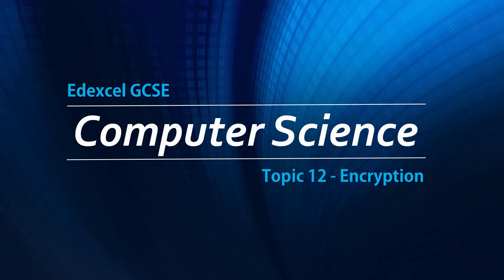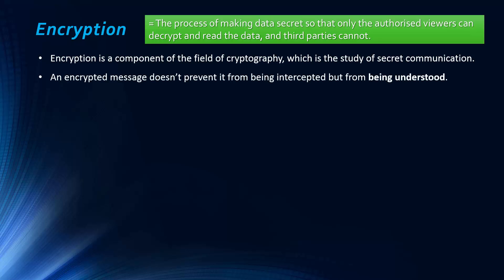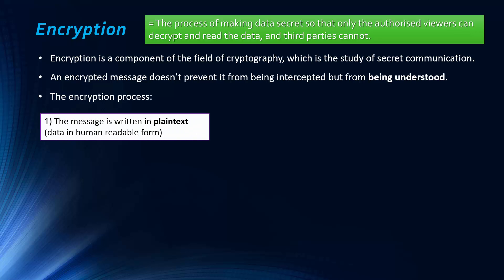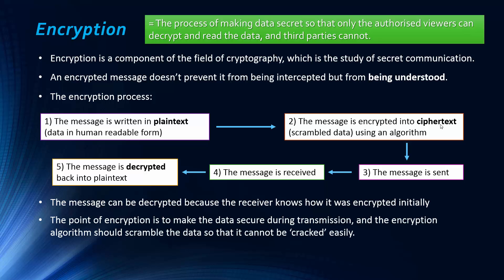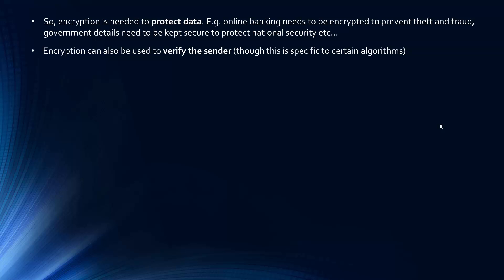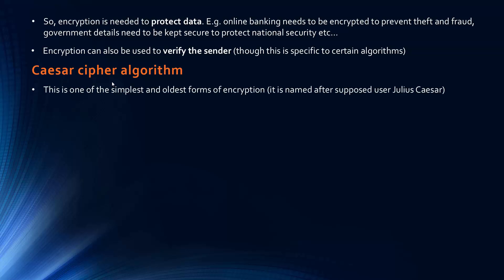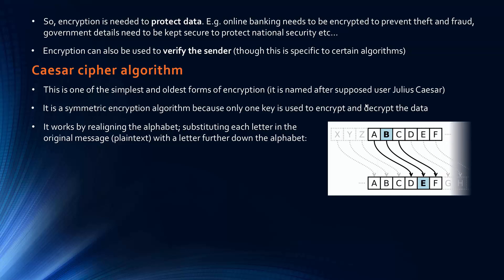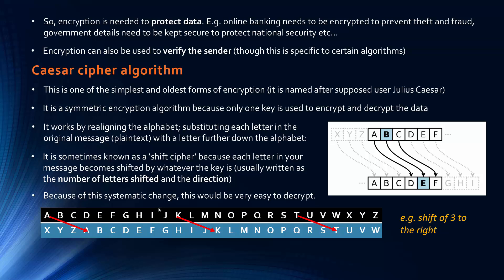Edexcel GCSE Computer Science: Encryption - Topic 12 [OLD COURSE]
A short video on the basic of encryption, and the Caesar cipher algorithm.